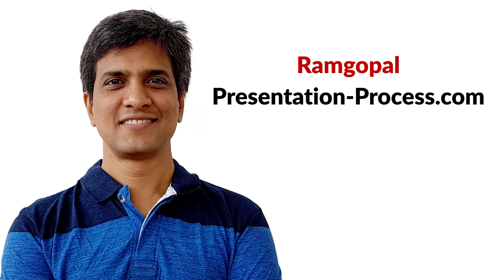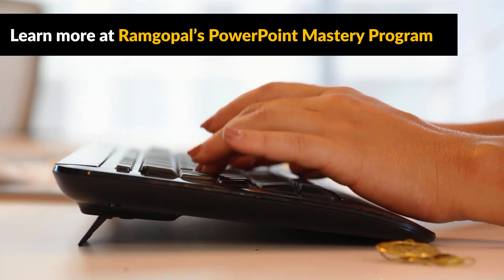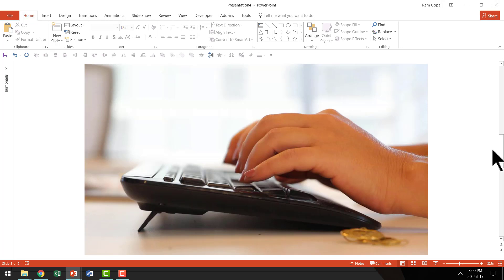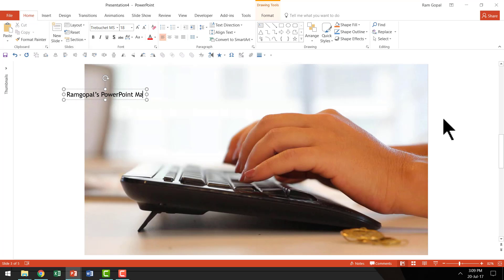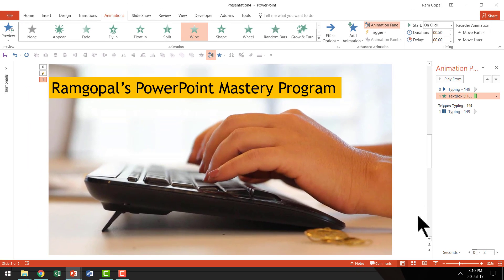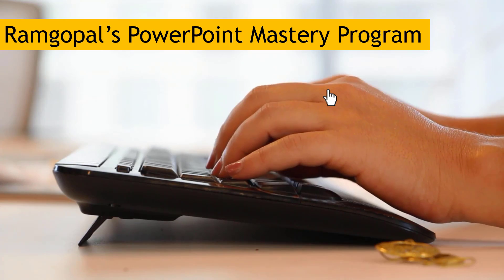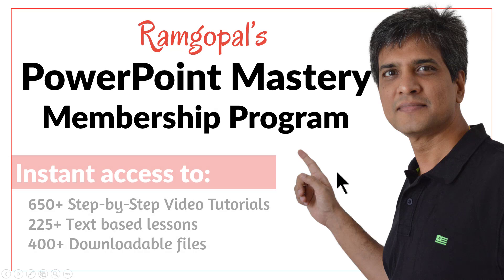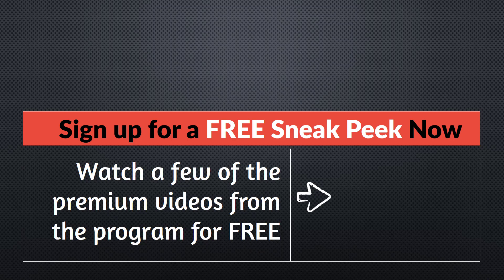How to overlay Text on Video in PowerPoint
Learn How to overlay Text on Video in PowerPoint.
The effect looks like this  - as the video is playing you can make text appear on top of the video. The text can be animated to appear on click.

The usual problem with clicking to make an object appear is that it causes the video to stop playing. With the trick you will learn in the video, the video will continue to play.

Video on How to insert Stock videos.

4020+ Ready to Use PowerPoint Templates